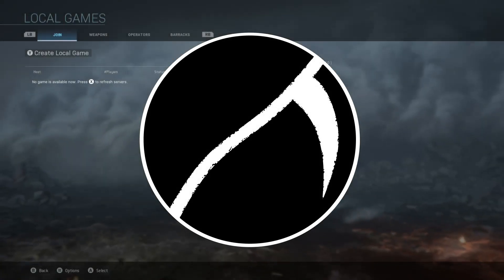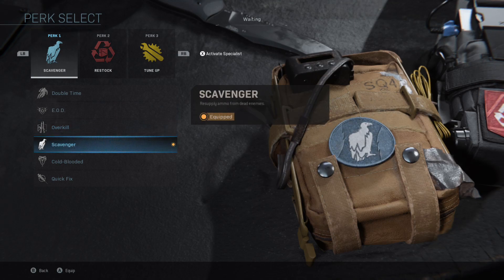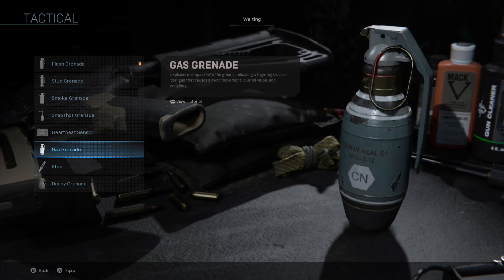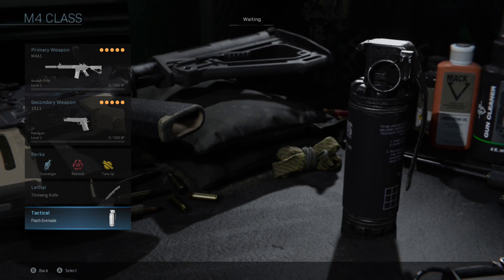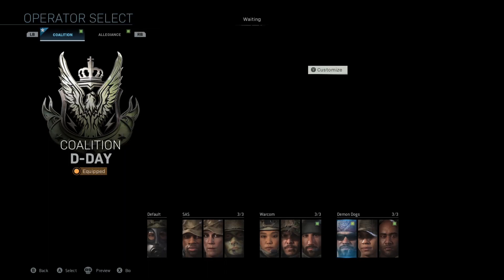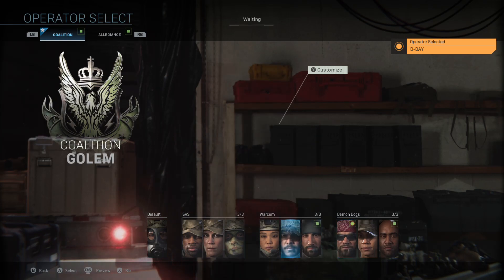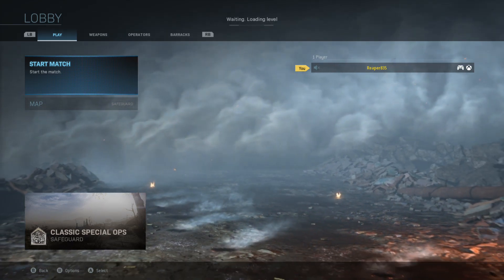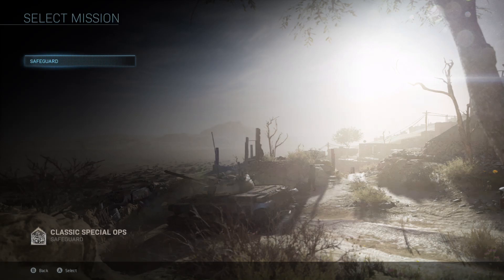Call Of Duty Modern Warfare - Spec Ops Offline Features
Please Let Me Know What You Like About My Channel And Don't Like Thank You